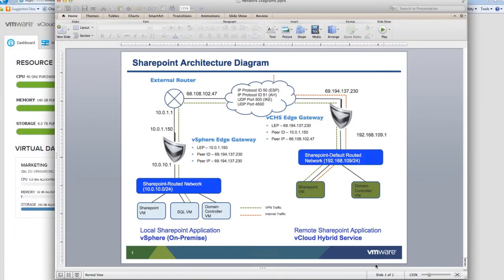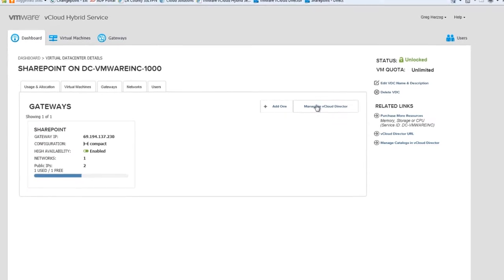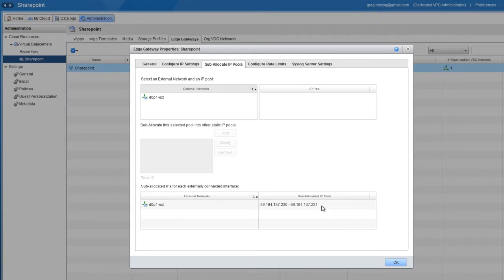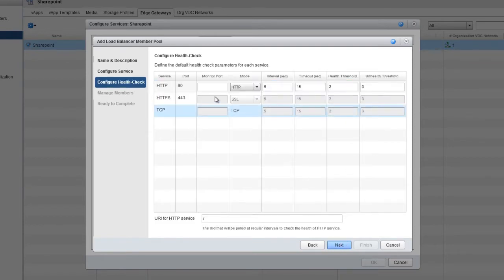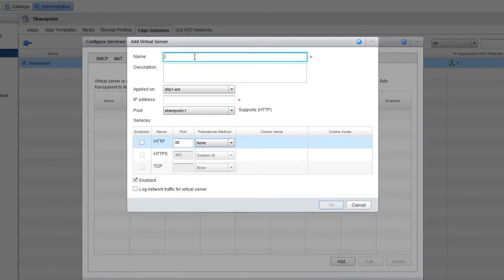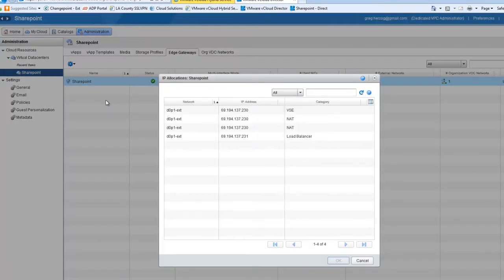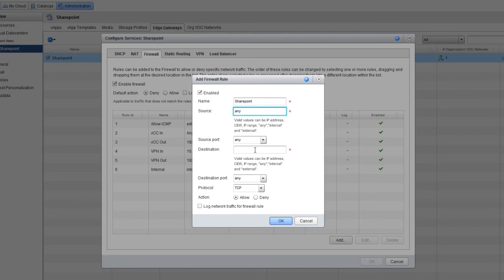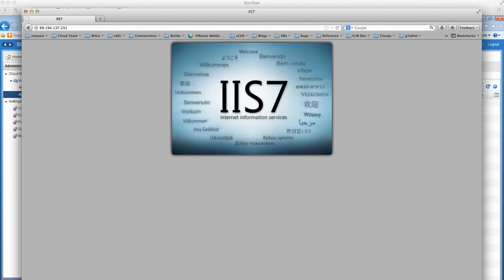vCloud Air - Configure SharePoint Networking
This video highlights the built-in load balancer within the vCloud Air Edge gateway to support a SharePoint application.